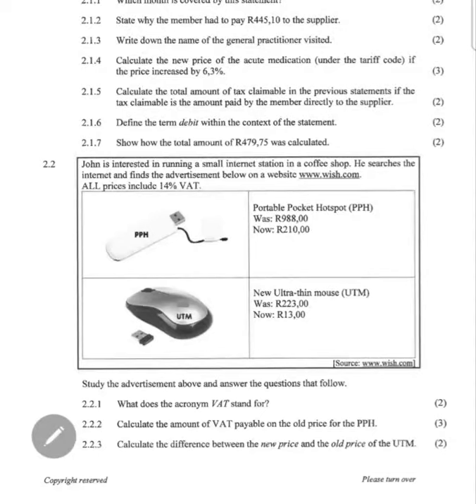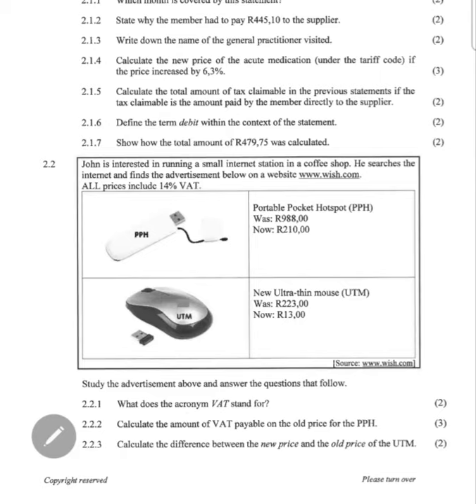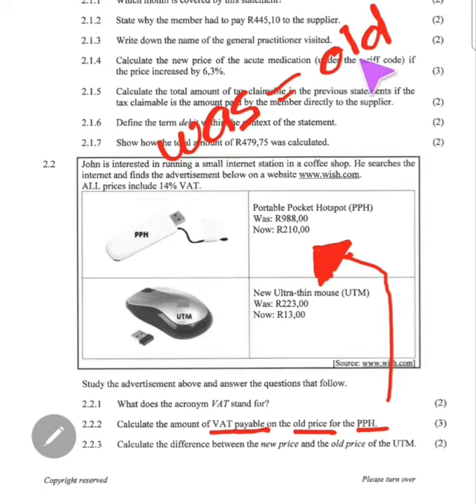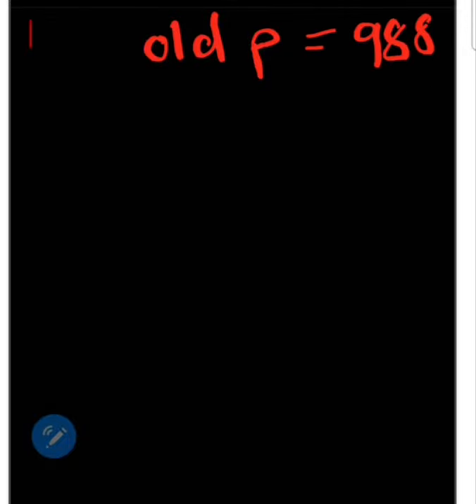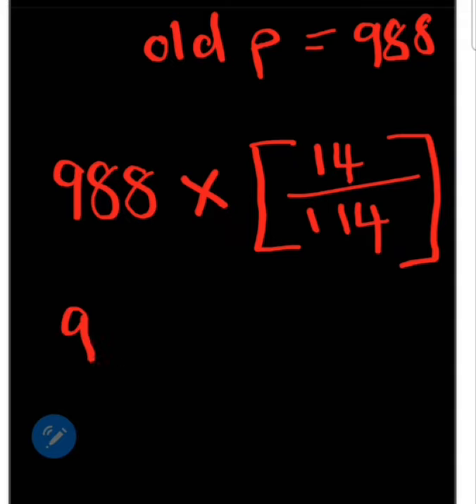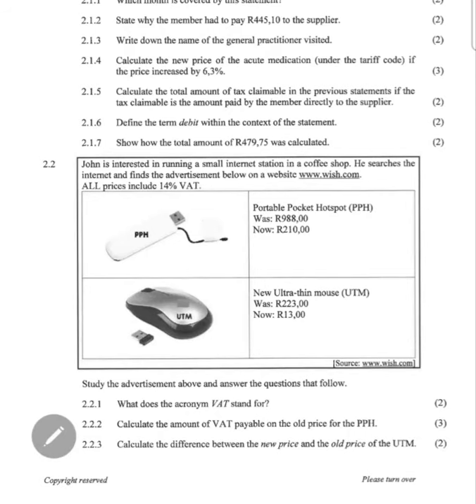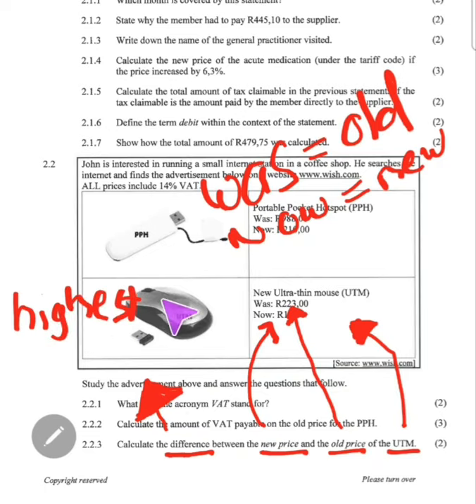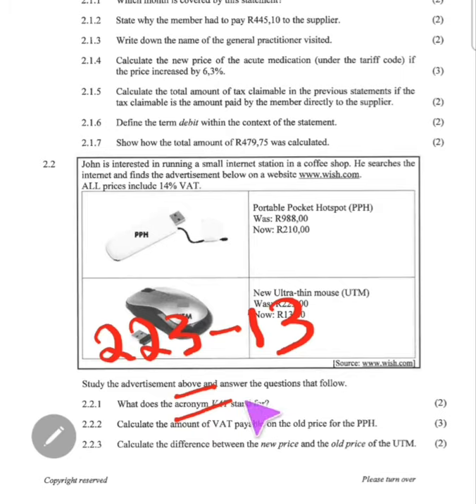Maths Literacy Grade 12 June Exam 2018 (Question 2.2)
Maths Literacy Grade 12 June Exam 2018
Wiskunde Gelettertheid Graad 12 Junie